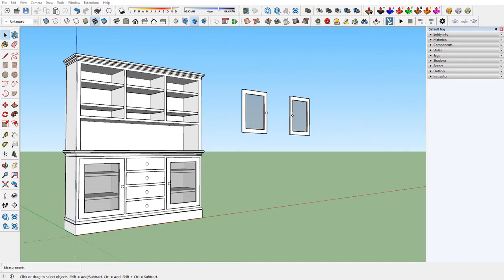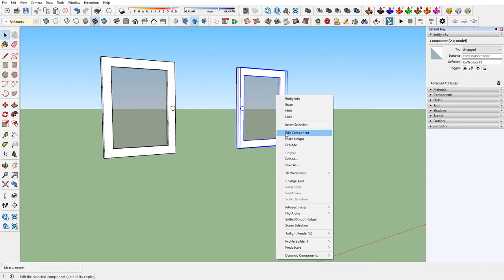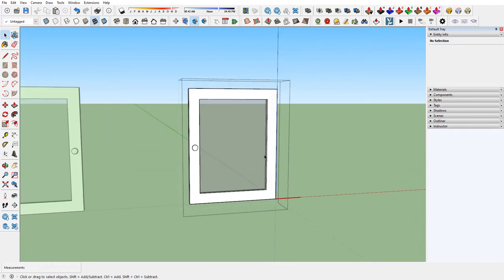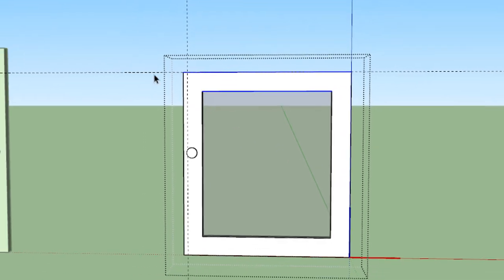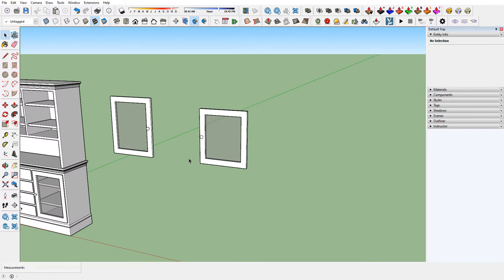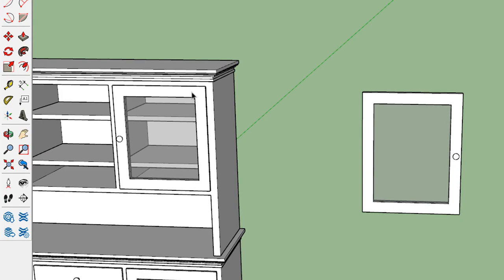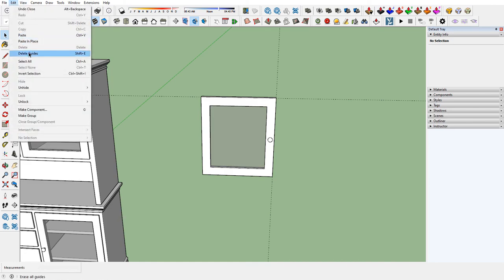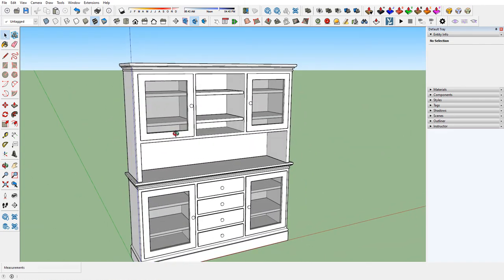Steps in making the hutch doors from the buffet doors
This is an explanation video for the steps in the lecture on creating the hutch doors from the buffet doors